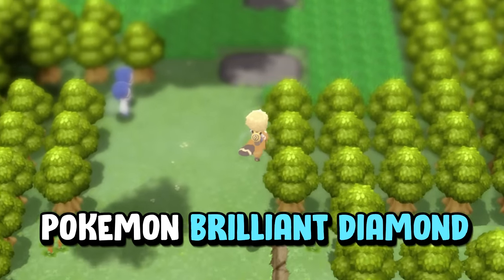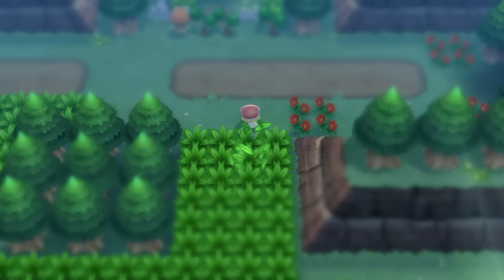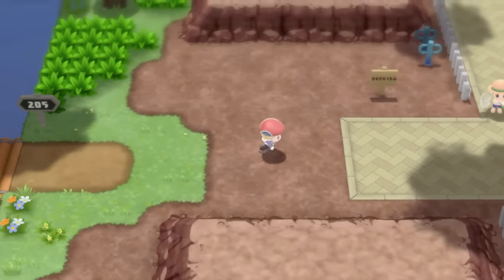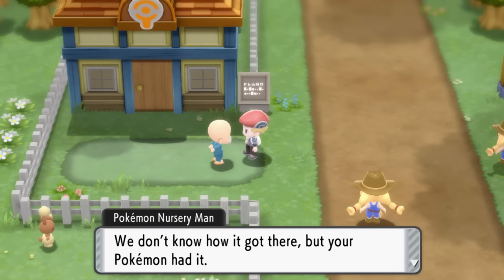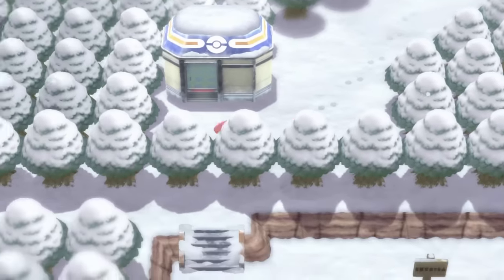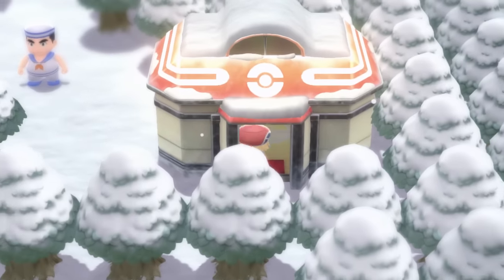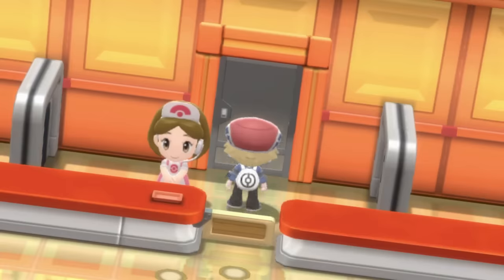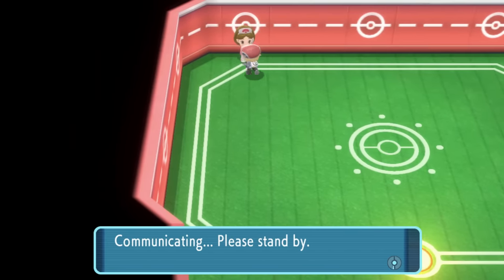Pokemon Brilliant Diamond and Shining Pearl Glitches that STILL WORK (1.3.0)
Today, we're covering glitches that still work in Pokemon Brilliant Diamond and Shining Pearl. As well as 2 ways to go back to version 1.1.1 - the best version for glitches

List of Glitches:
0:00 - Intro
0:29 - Music Tracks in Wrong Locations
2:03 - Clip through Poke Mart Door
2:55 - Local Union Room Stutter Moonwalk
3:58 - Egg Name Glitch
5:23 - Arceus Cry Missing
6:38 - Why Version 1.3.0 is Bad
8:02 - Methods for going back to Version 1.1.1
8:33 - Method 1
9:43 - Method 2
11:59 - Outro